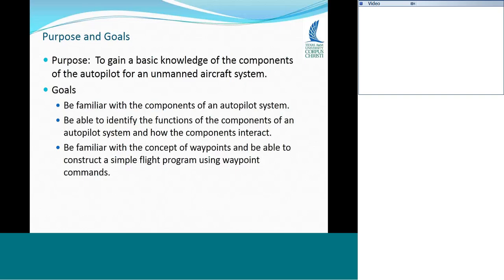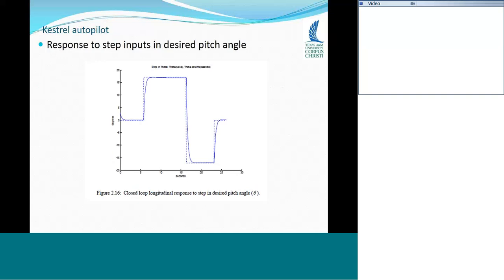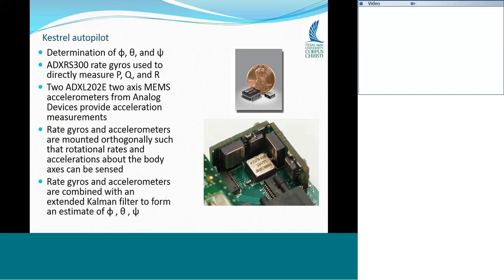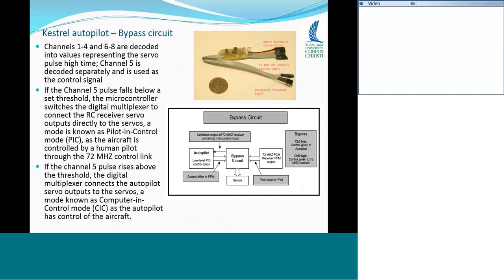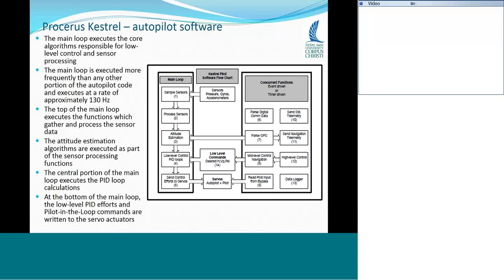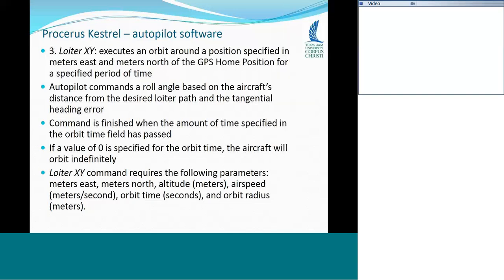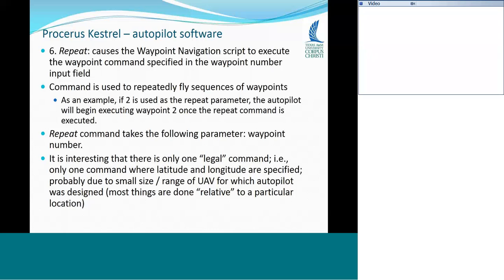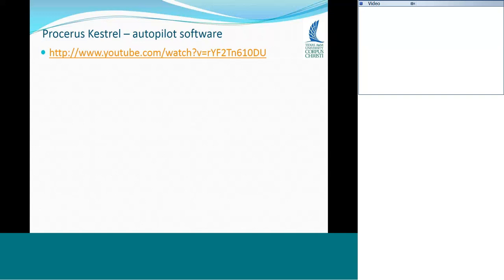MEEN 3335 Intro to UAS U03L03